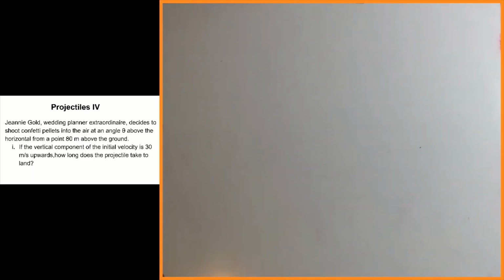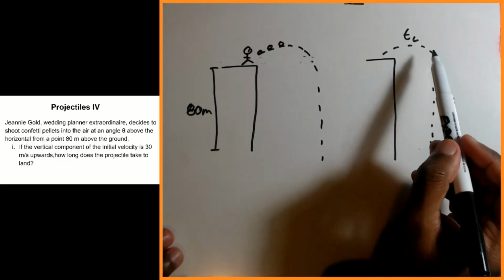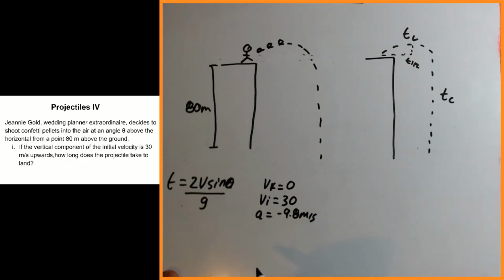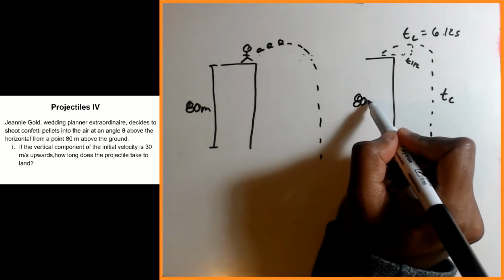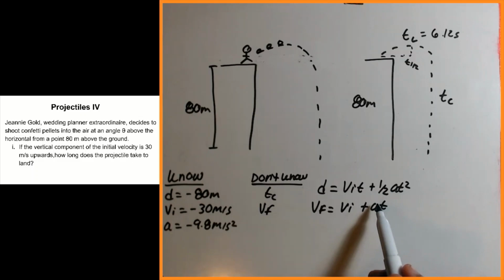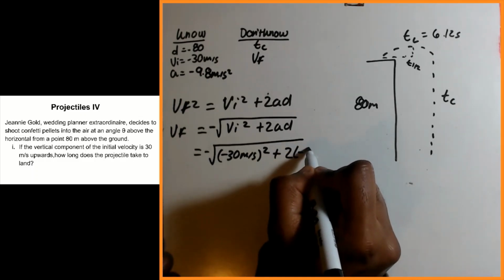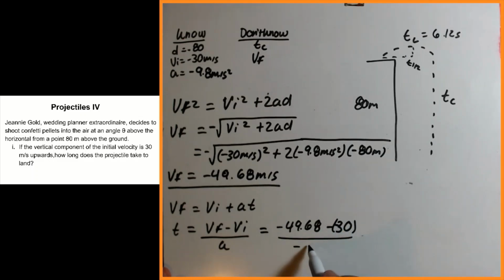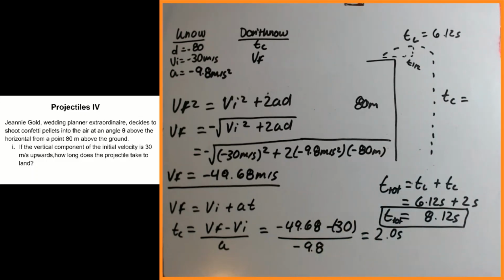Physics 12: Projectiles IV - Cliff with Angle (Find V)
Question:
Jeannie Gold, wedding planner extraordinaire, decides to shoot confetti pellets into the air at an angle θ above the horizontal from a point 80 m above the ground.
i) If the vertical component of the initial velocity is 30 m/s upwards, how long does the projectile take to land?

If you have any questions or want to suggest any other Physics problems please leave them in the comments below or message me privately!